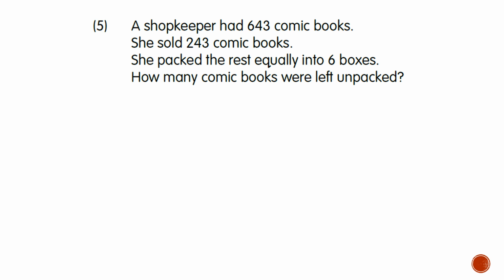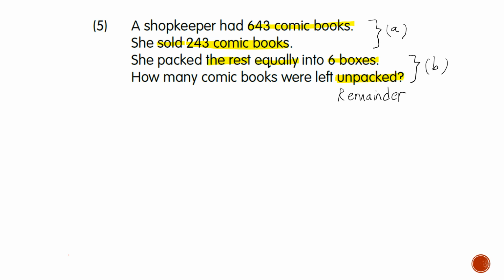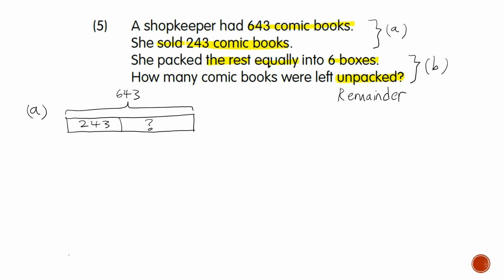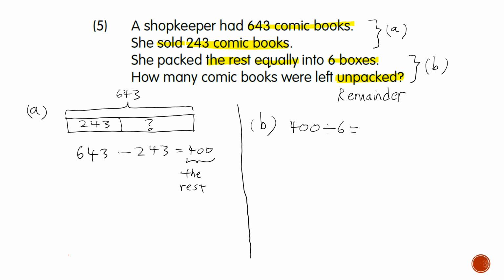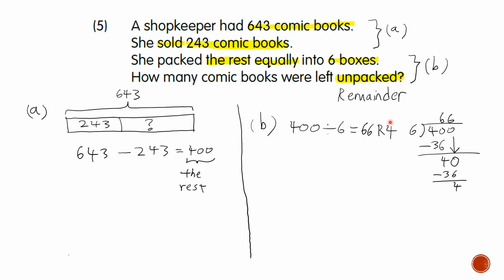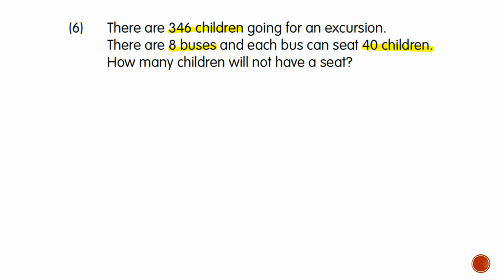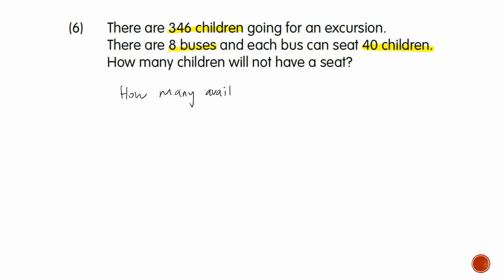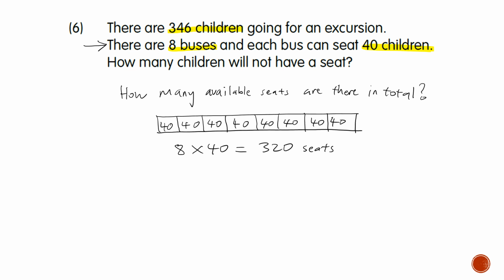P3 Math Term 2 Week 5 Day 4 (MPAH WB Pg 165 to 166)